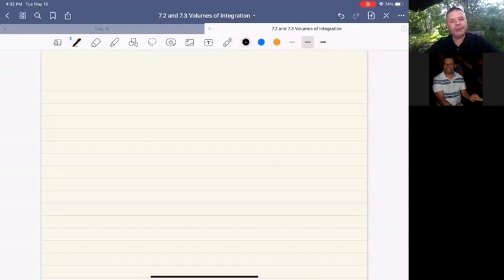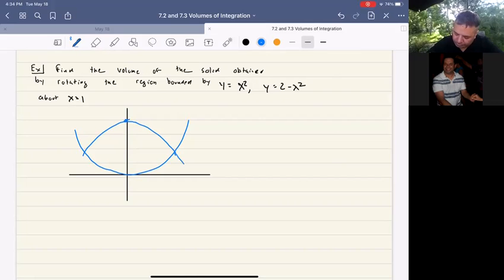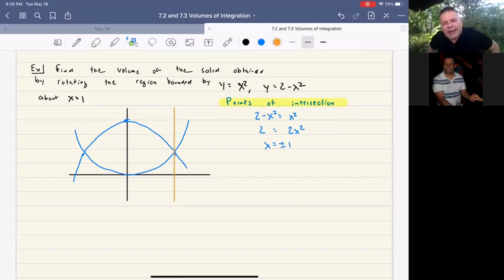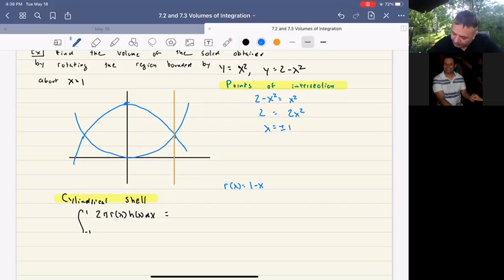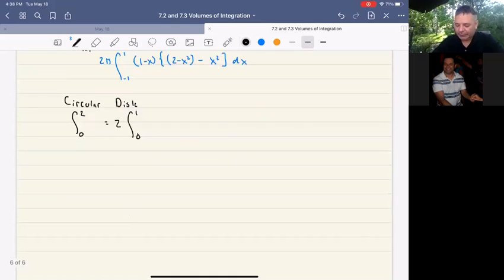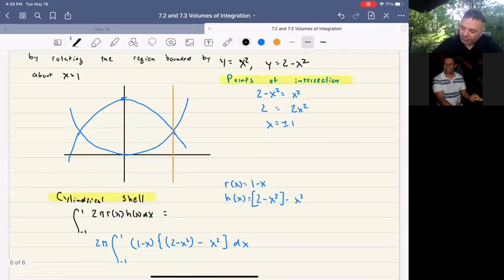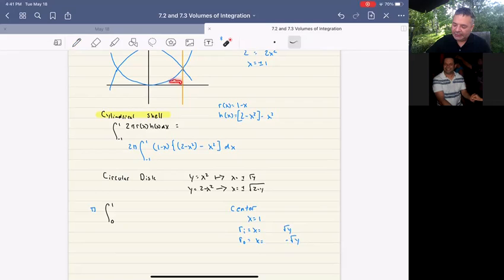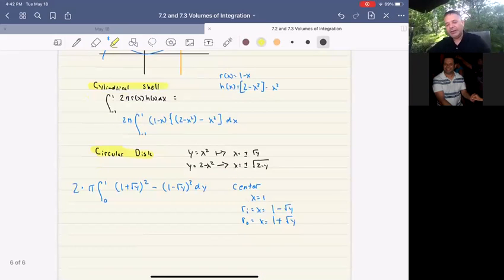7 2 7 3VolumesRotationv5